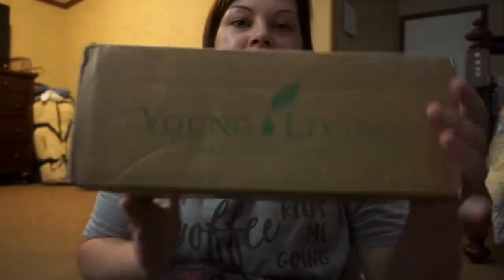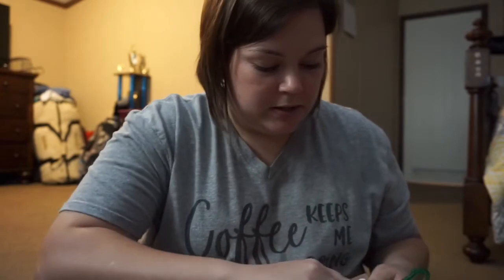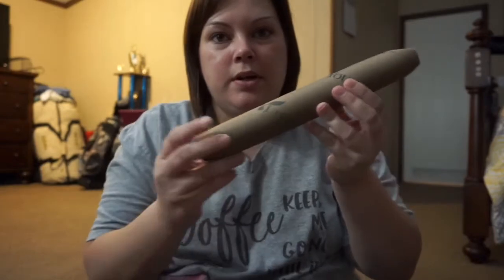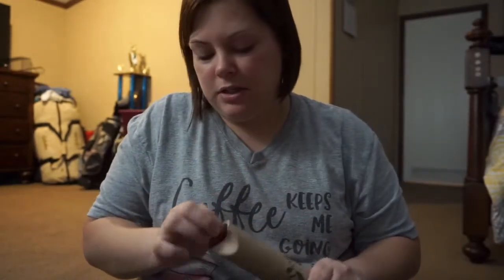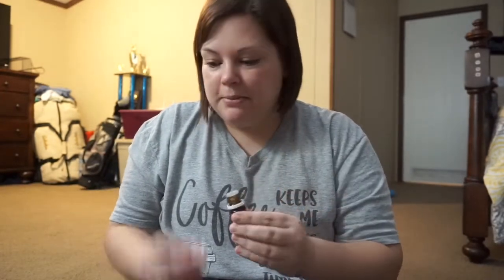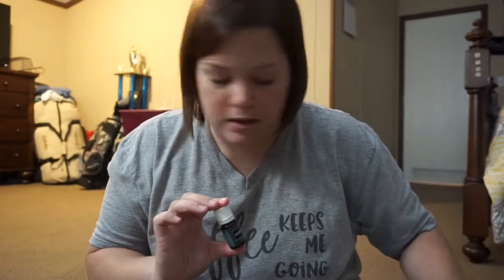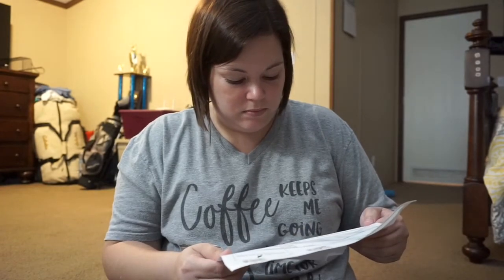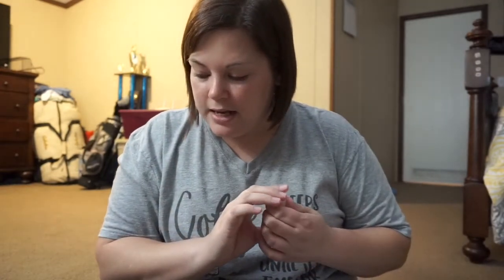August Essential Rewards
Hey y’all this is what I got in my August essential rewards